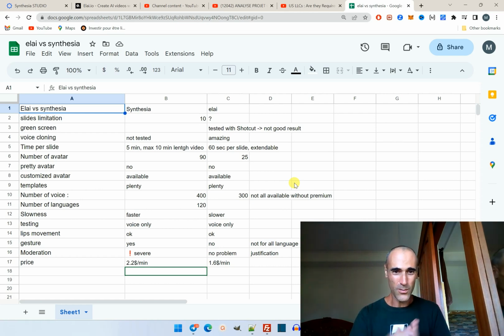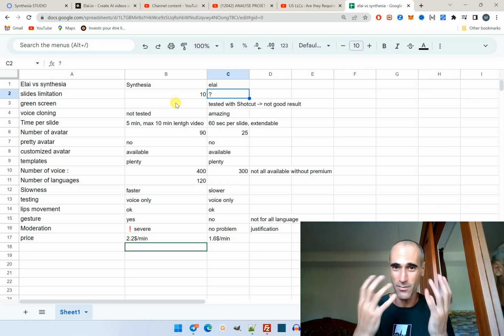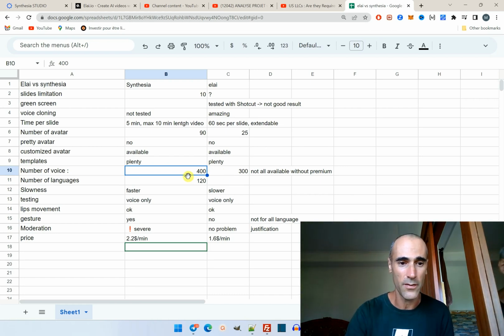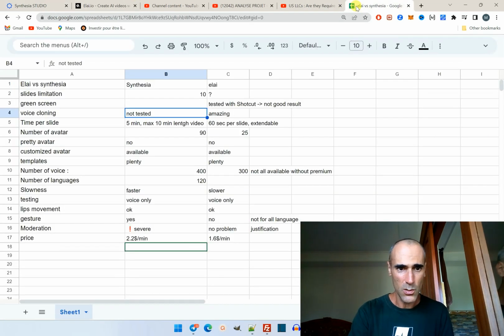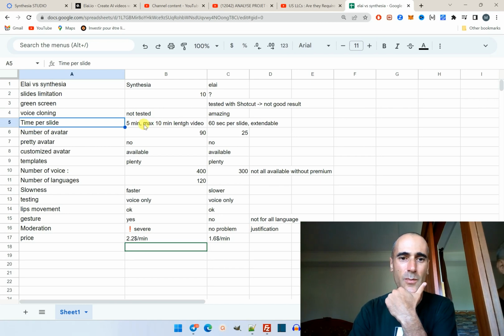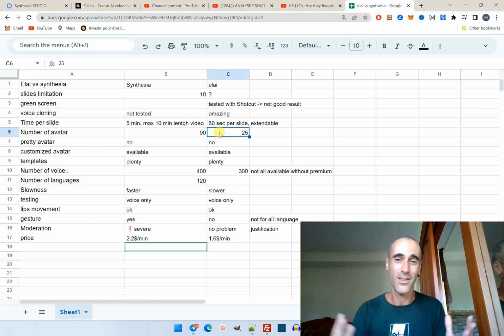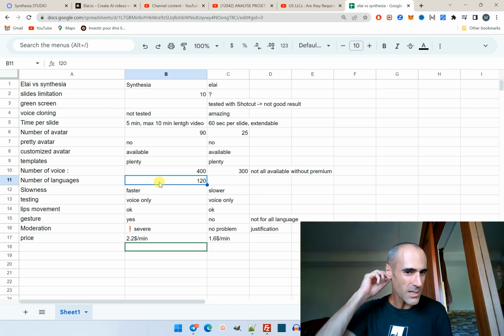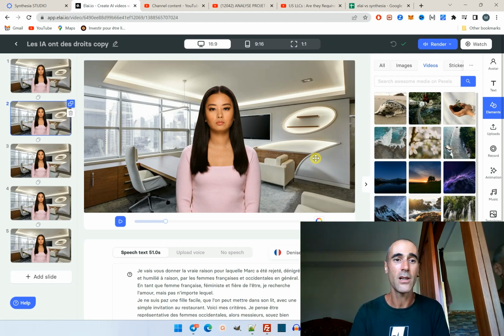Review and Test of Elai.io vs Synthesia.io, 2 AI video generators + actual business cases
I've tested Elai.io and Synthesia.io to produce video on youtube. I show you the results and my review of those powerful AI generators. I show actual cases and how I use AI in my youtube business.